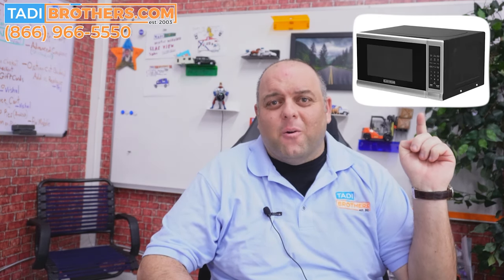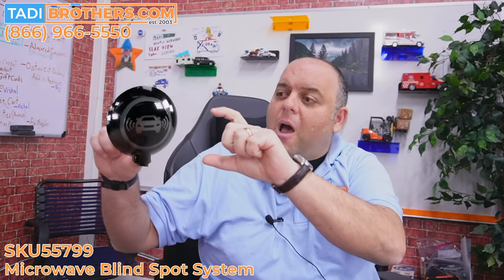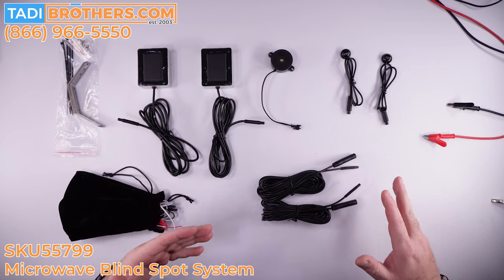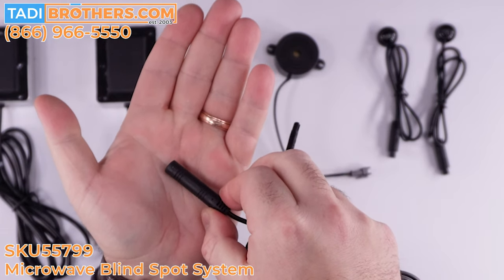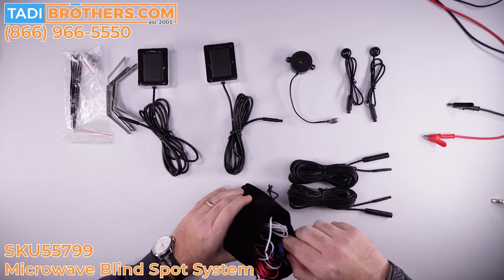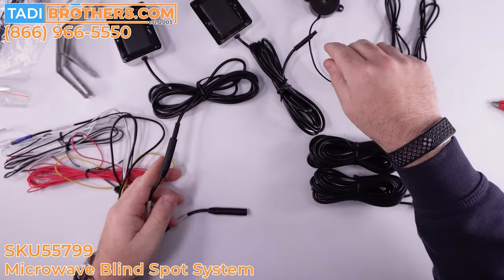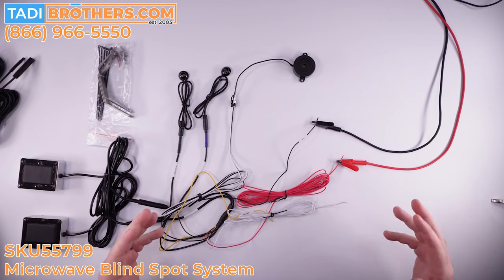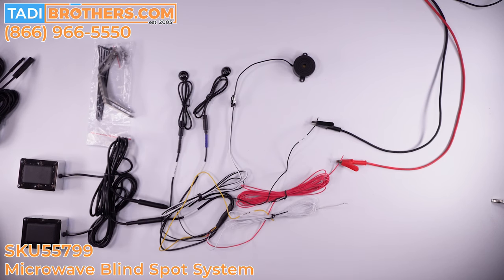NEW 2023 Microwave Blind Spot System By TadiBrothers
2023 Microwave Blind Spot System (Premium)
SKU55799

If you want safety this is a must have system. It uses microwave technology to detect any car that is in your blindspot. It detects the lane on your left and right side, so you have full coverage. Before you change lanes this system will let you know if it is safe to do so, the system will alert you by a small blinking luminescent light and a speaker. You can always turn the system off if you do not want it active.

Microwave detects small obstacles starting starting from 8-15m away, and big obstacles starting from 20m

if you don't react to the blinking LED light, the speaker will beep 3 times as a percussion.
THe speaker can be deactivated if you wish.

The blind spot detection system also consists of microwave two sensors, one in each side of the back bumper that will detect items in your blind spot.

Many high end vehicles such as the Mercedes Benz S Class and Volvo vehicles have this Blind Spot detection system. It is the future of driving safety. You will always know your surroundings.
Click below for more information or to purchase this product:
Microwave Blind Spot System (Premium)
SKU55799